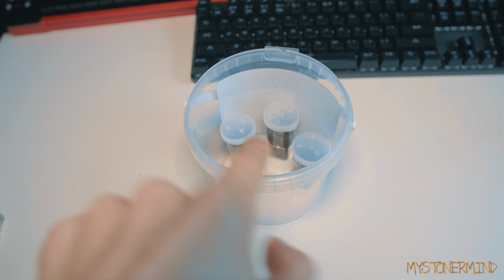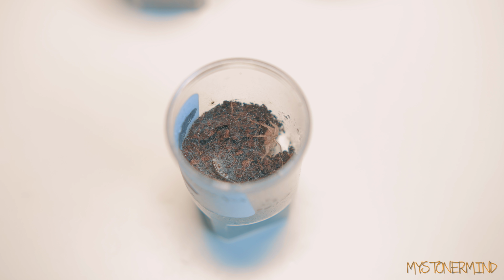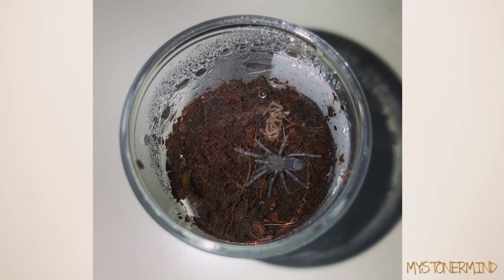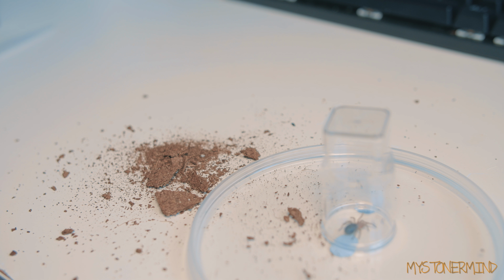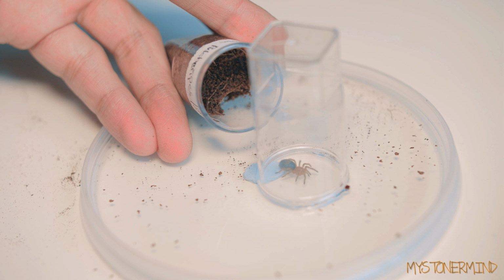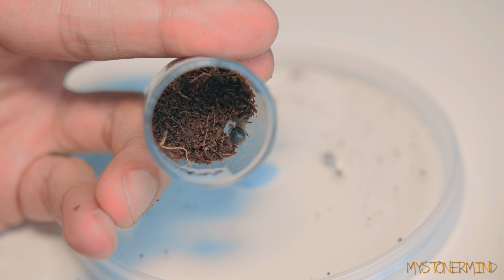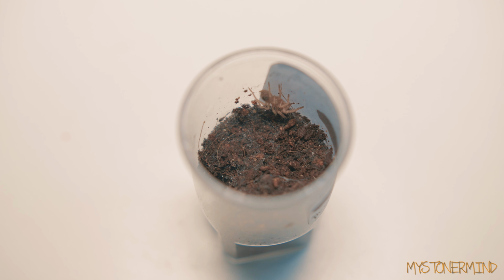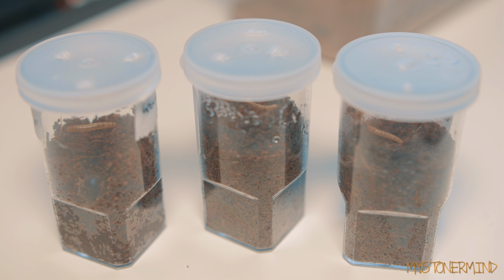Tarantula Slings Are Getting Bigger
Slowly but surely, they're getting bigger. So far things are going well :)